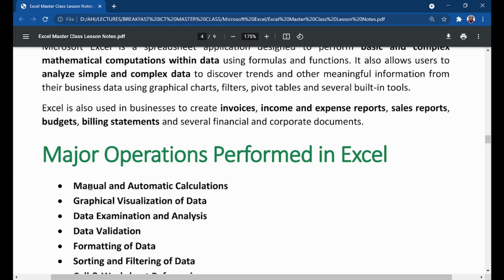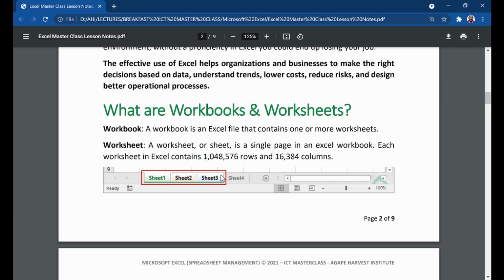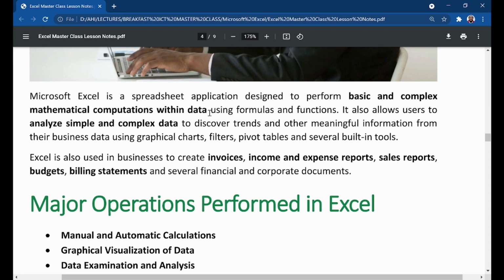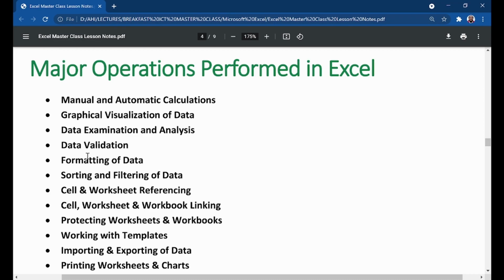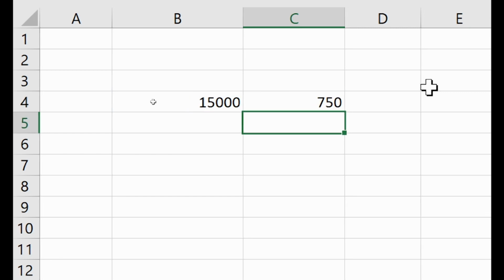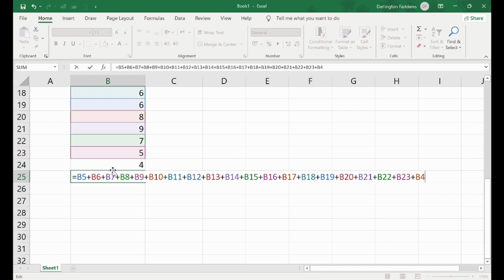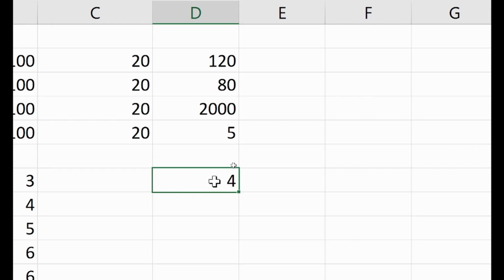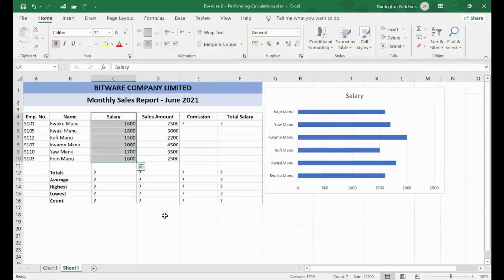Microsoft Excel Training - Part 2 (Calculations)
Get training in Microsoft Excel 2016 and 2019. This Excel Master Class will teach you Excel Functions and Formulas.